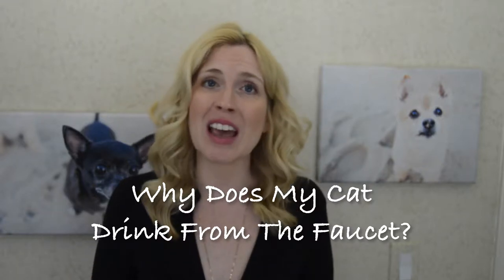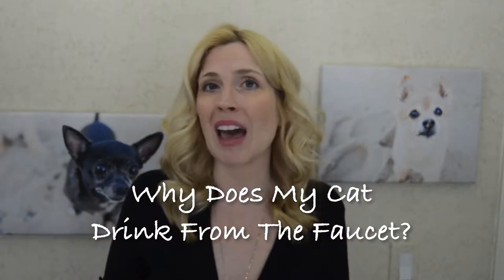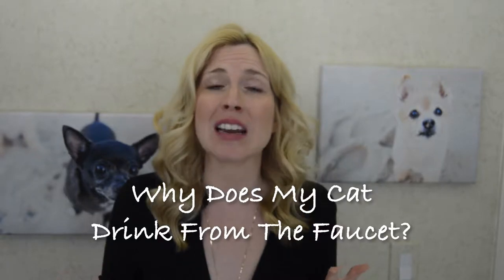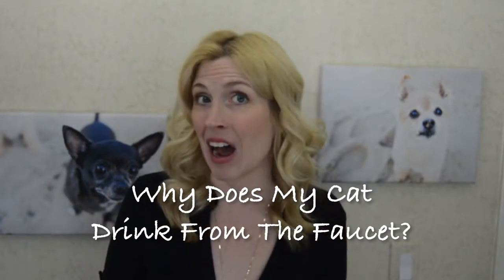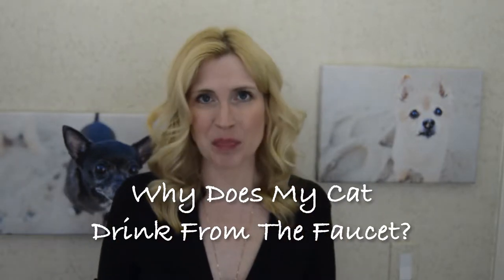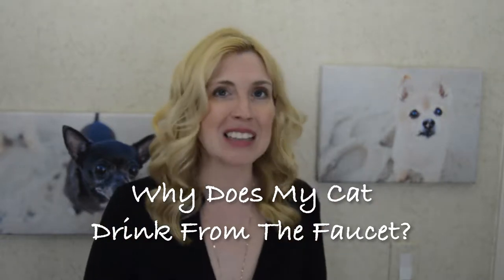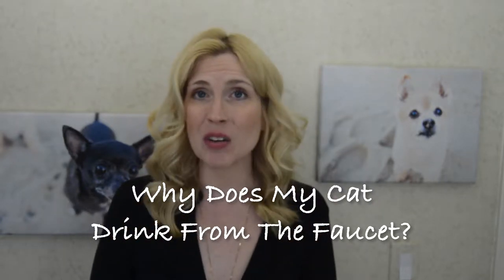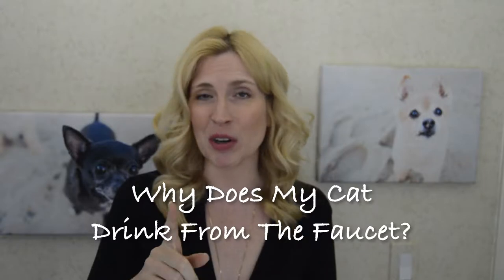Why Does My Cat Drink Out Of The Faucet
Why Does My Cat Drink Out Of The Faucet and How Do I Get Her To Stop?

In general, cats prefer running water versus stagnant (or still) water.

This is ingrained into them from their wild ancestors.

Still water is dirty and can be a breeding ground for bacteria and pests that your cat doesn’t want to risk ingesting.

Running water is cleaner but will also remove any odors, especially the blood of their prey, from their mouth and feet. This is especially useful to a wild cat because the odor of blood will attract all kinds of predators, including those that would be after the cat.

Cleaning off in a stream of water ensures that there are no traces of blood odor in the area and your kitty will be safe from other predators seeking her meal.

Running water is also easier to find because it makes noise. Running water is also much cooler than standing water.

For all of these reasons, your cat prefers running water over still water.

Buy your cat a water fountain!

This way, you will still have a special place for her to drink but she also gets the advantages of the running water she is looking for.

Go check them out and get one for your cat. I know they’ll love you even more for it!